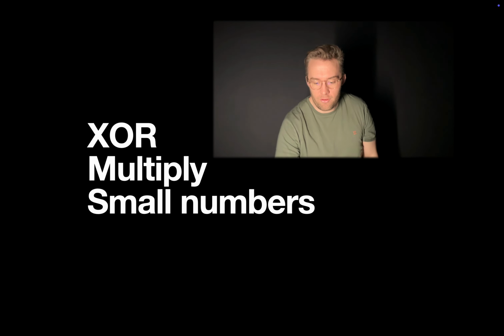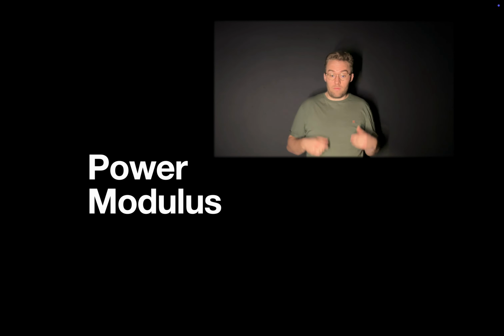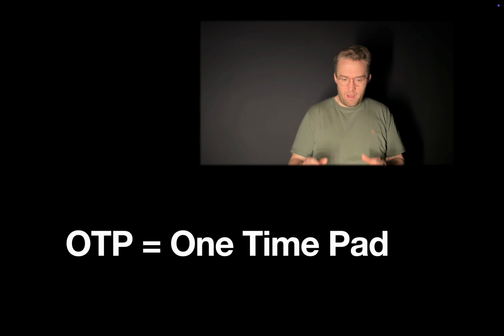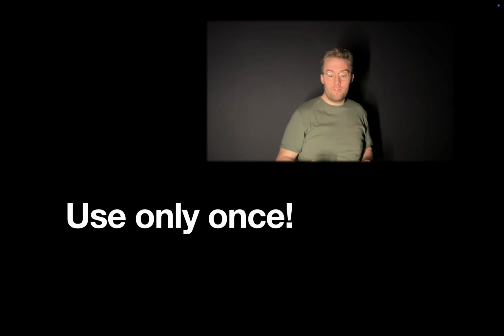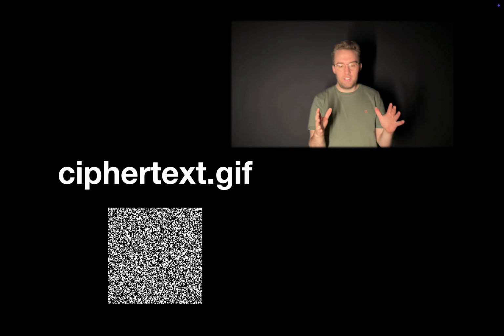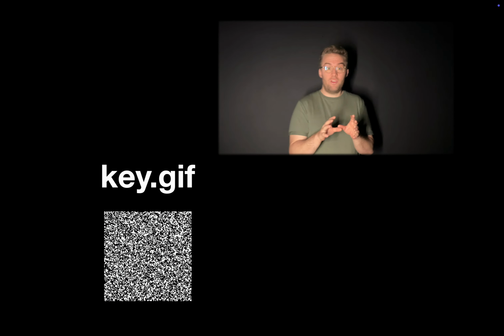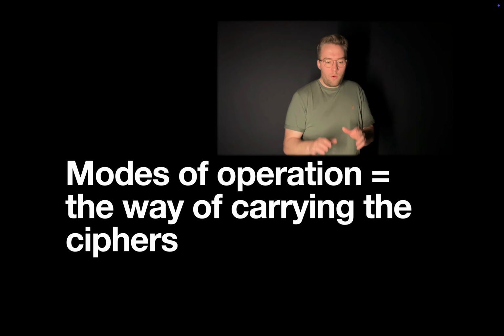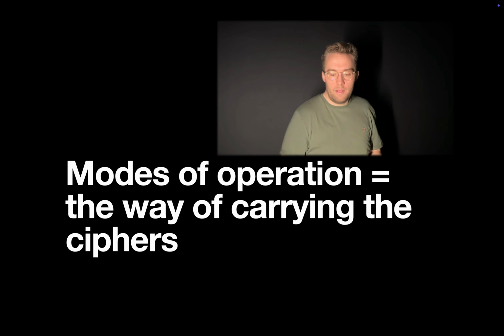Symmetric Encryption [EXPLAINED]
How to understand your disk encryption, ONE TIME PAD, Block Ciphers, Cesar Cipher, Vigenere and Counter Mode.